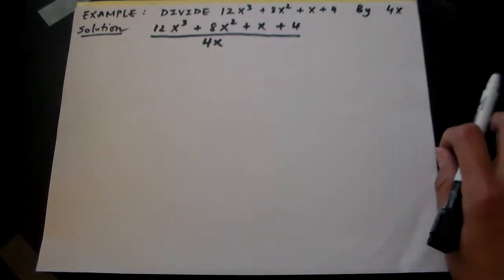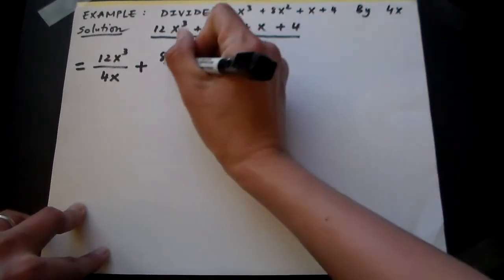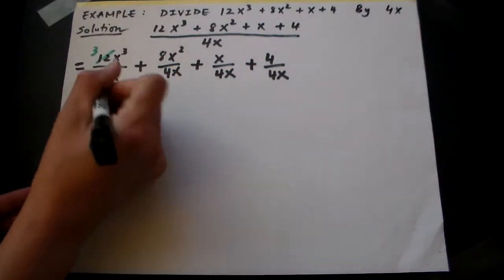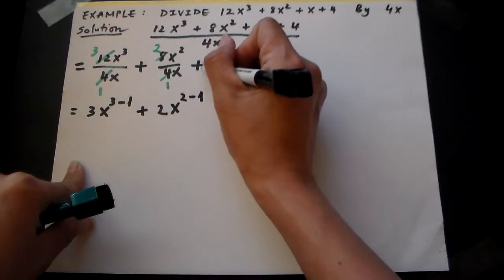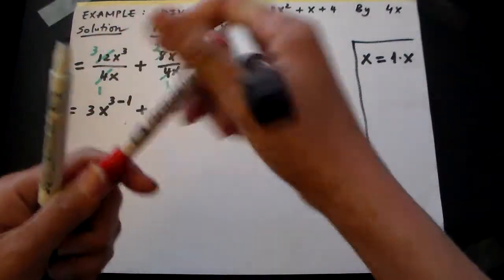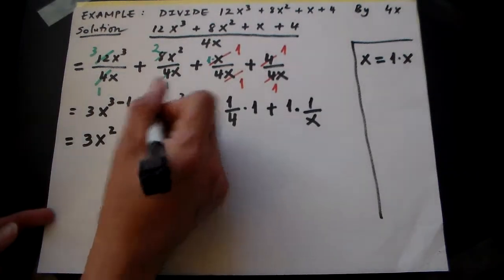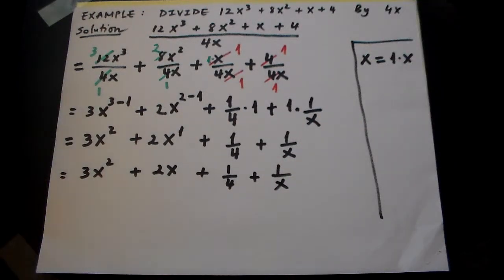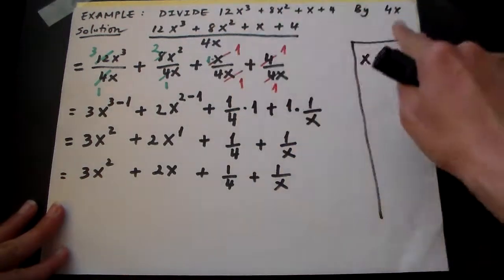Divide A Monomial 1